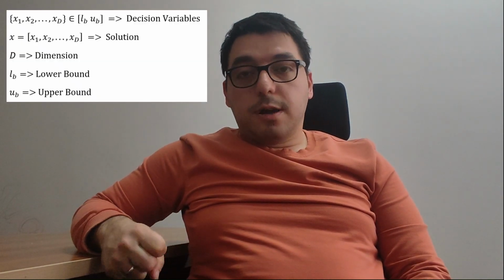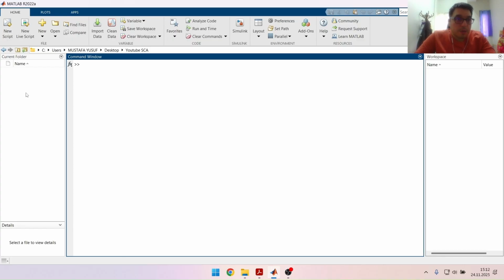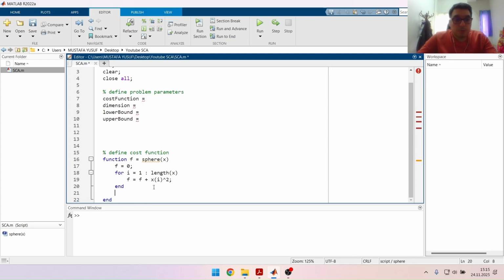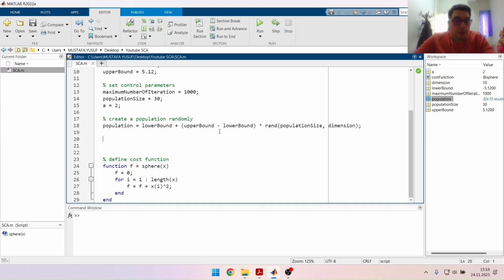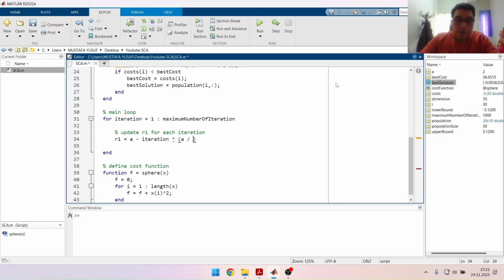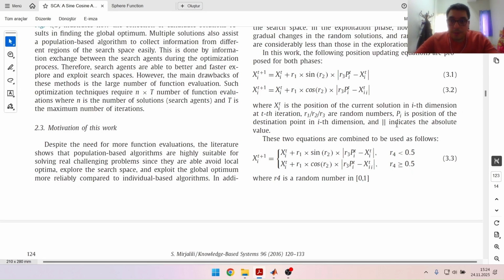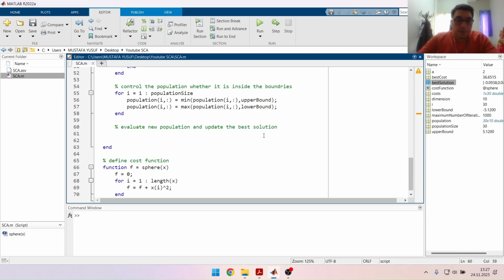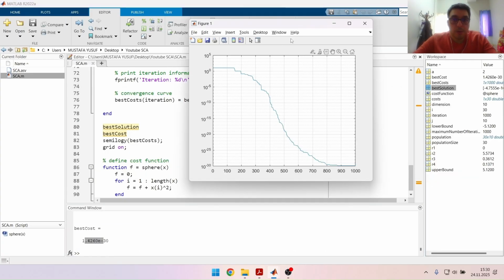Sine Cosine Algorithm (SCA, 2016) Explained | Full MATLAB Implementation Step-by-Step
In this video, I briefly introduce the sine cosine algorithm (SCA) from artificial intelligence optimization algorithms and explain its main steps. After that, I move on to a detailed step-by-step MATLAB implementation, including the convergence curve.